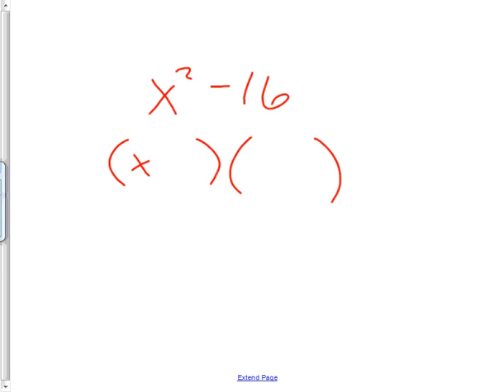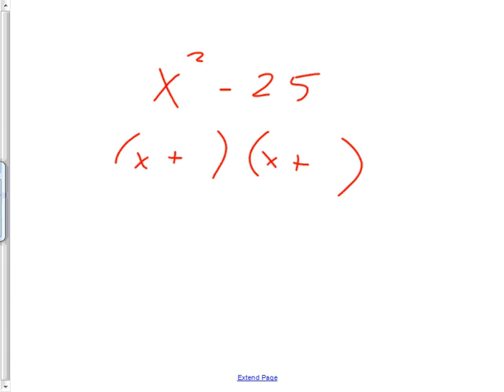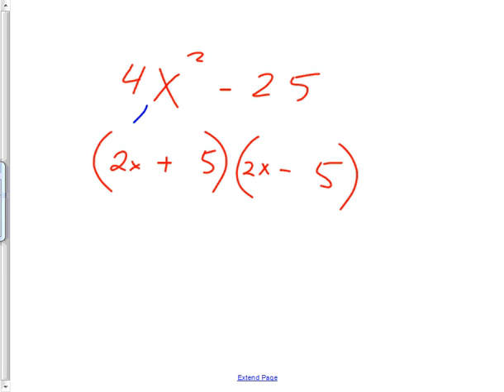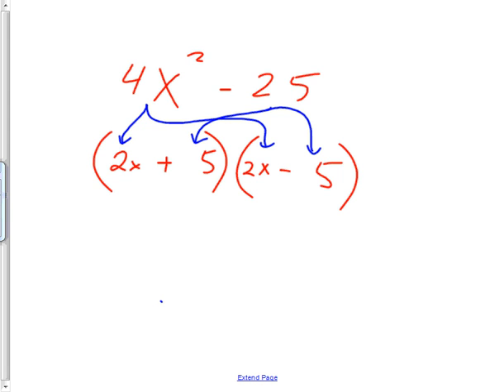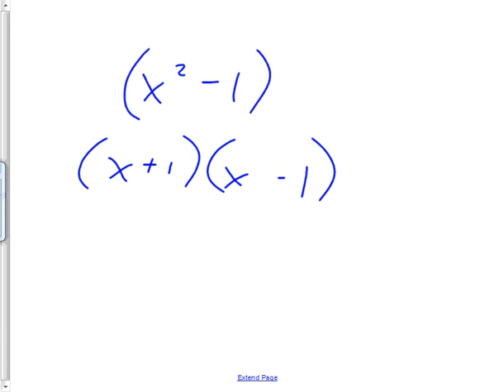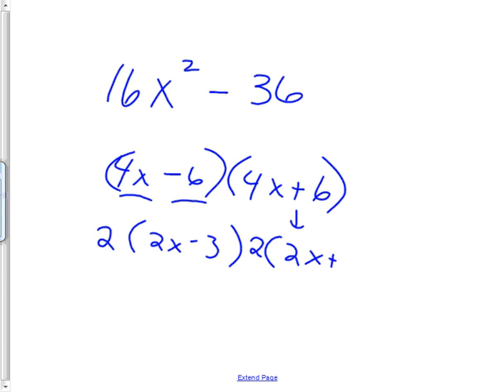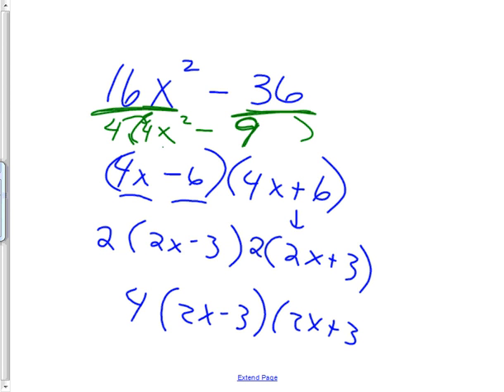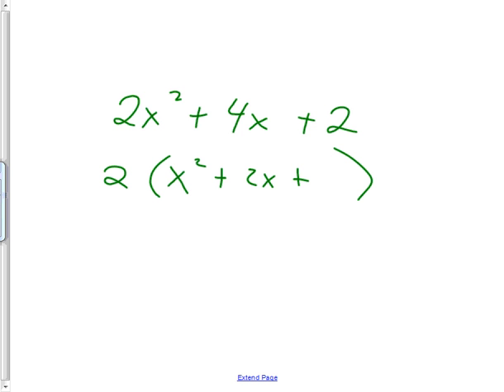Factoring day 3 focusing on difference of squares and gcfs